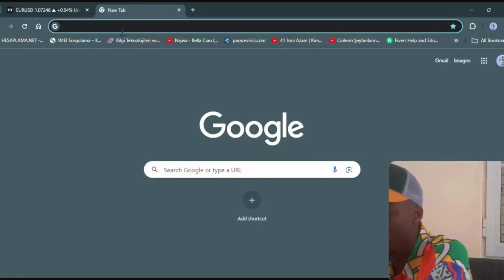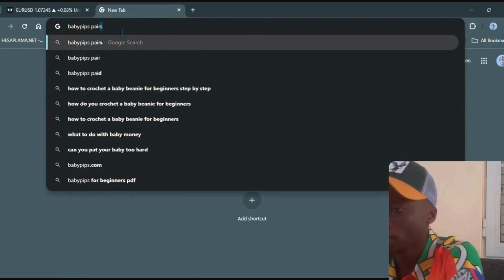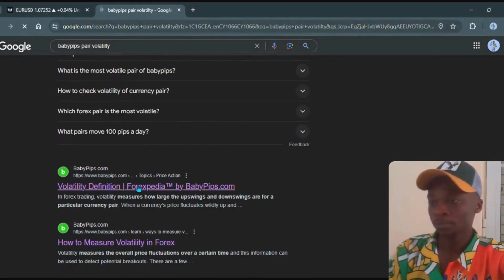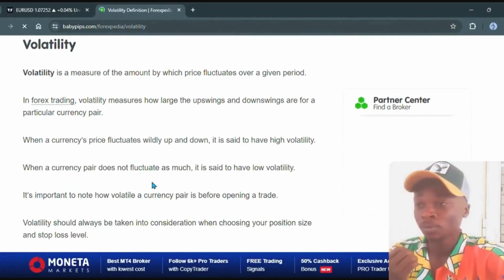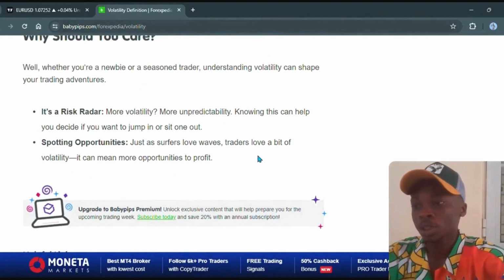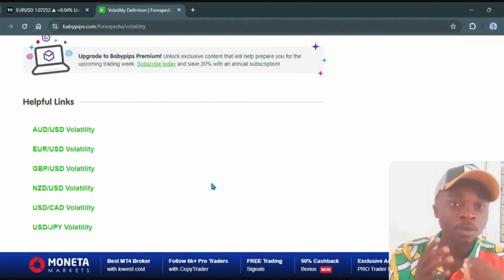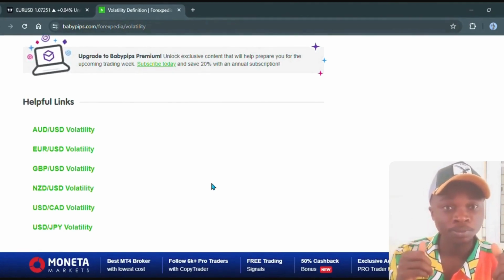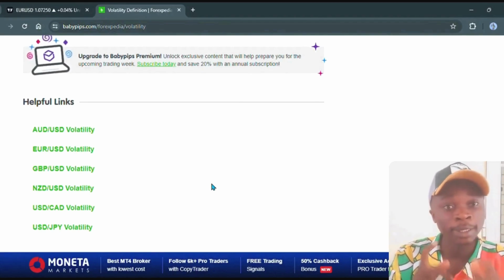best forex pairs you should be trading as a beginner trader